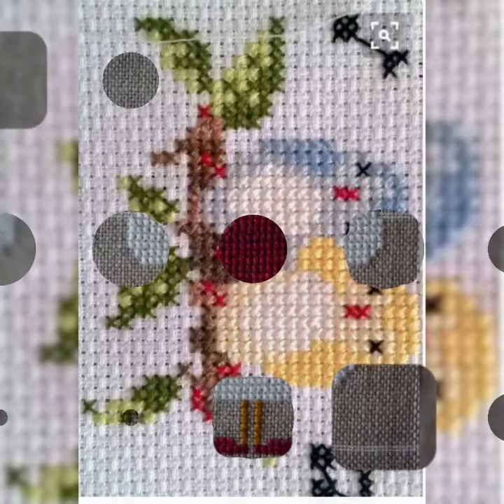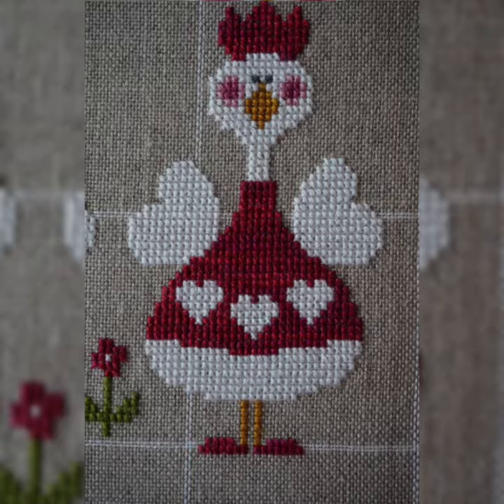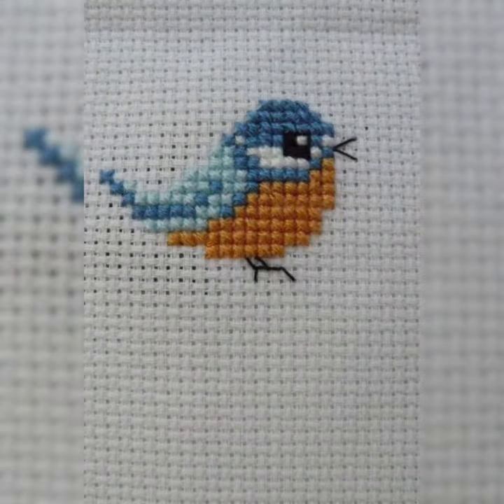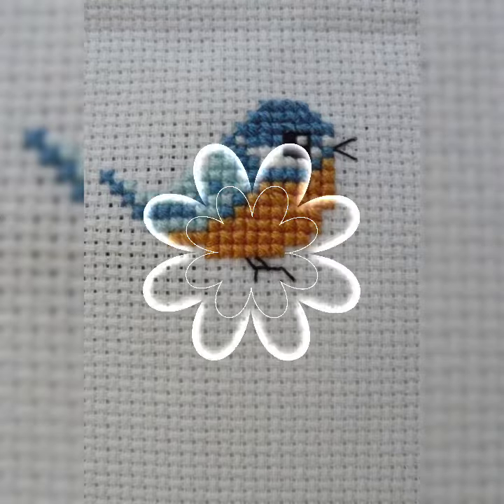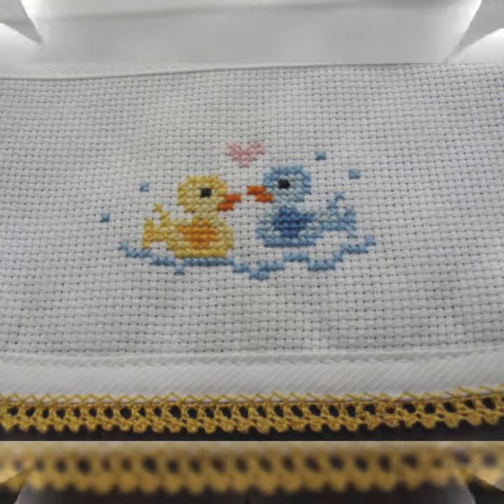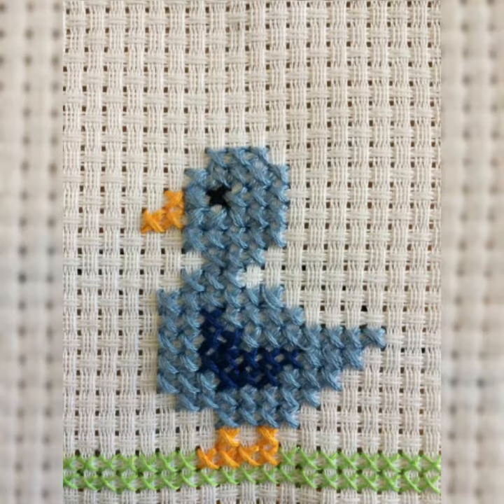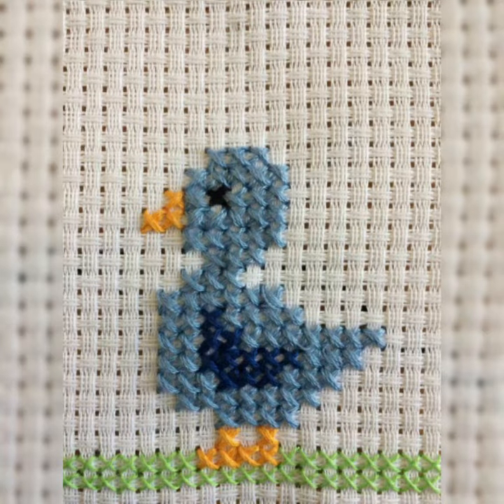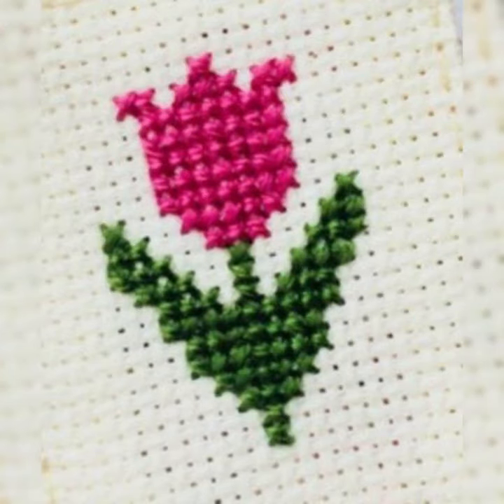Marvelous and Stylish ❌ Cross Stitch 🪡 patterns For Everything